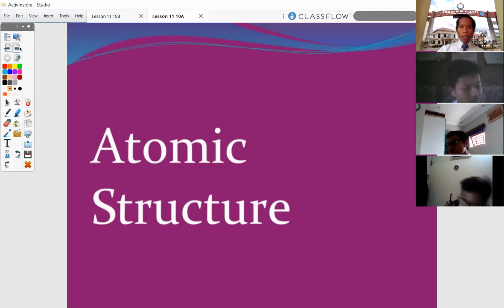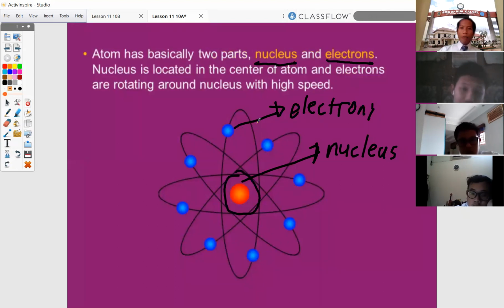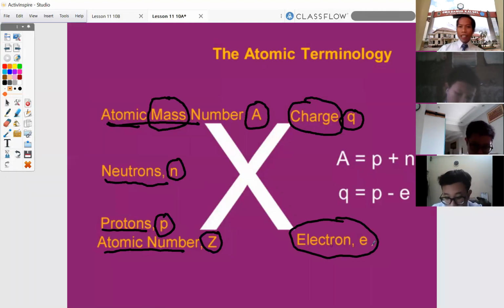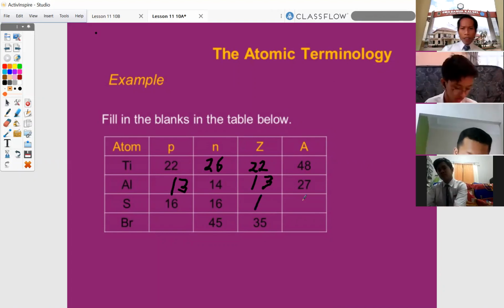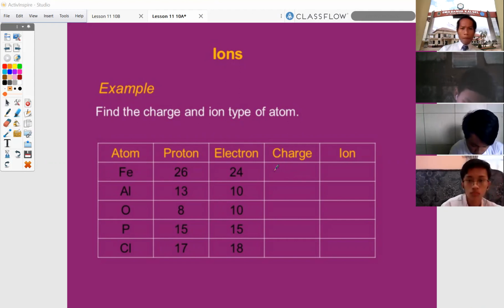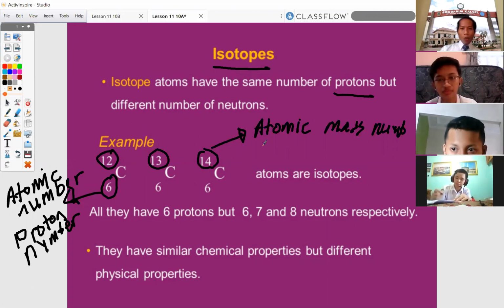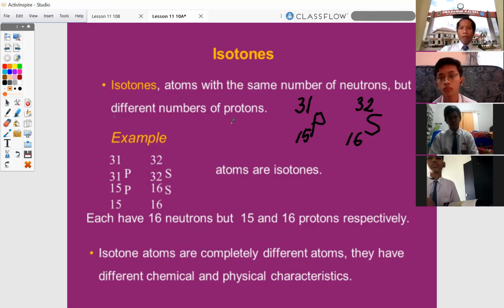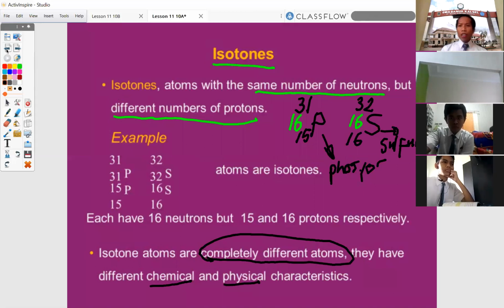Lesson 11 (Atomic Structure)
Chemistry Lesson